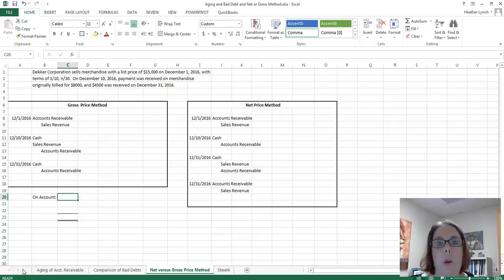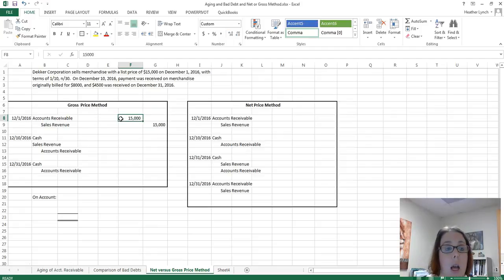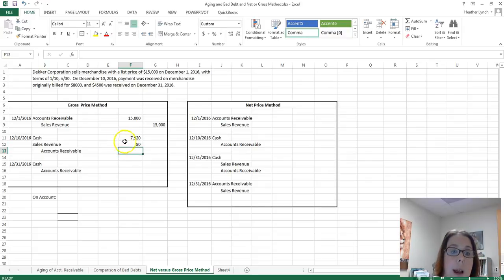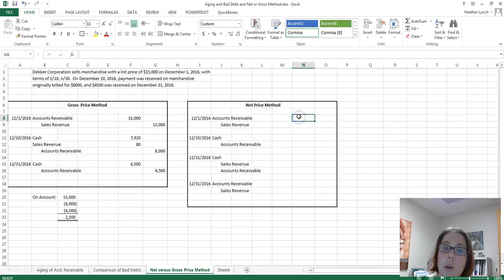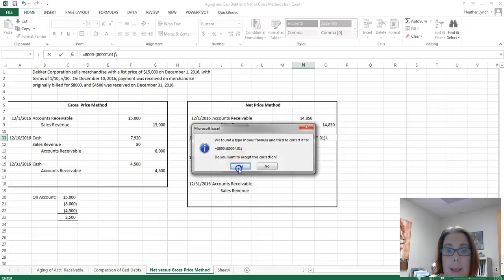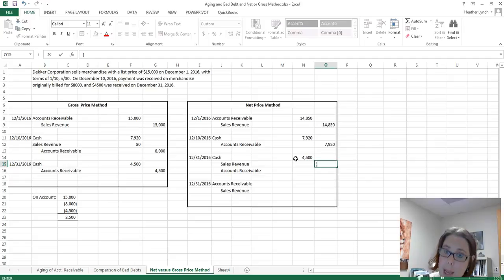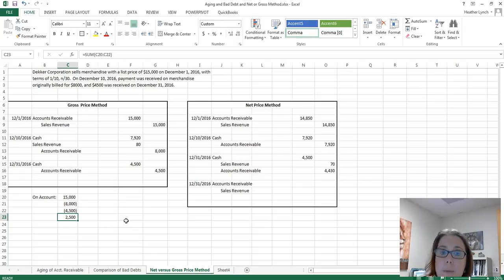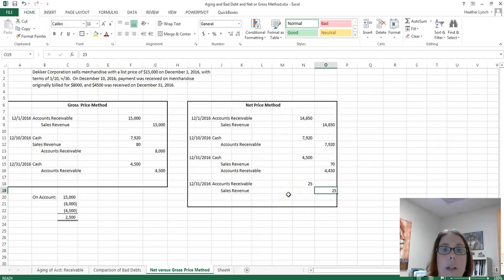Gross vs Net Price Method